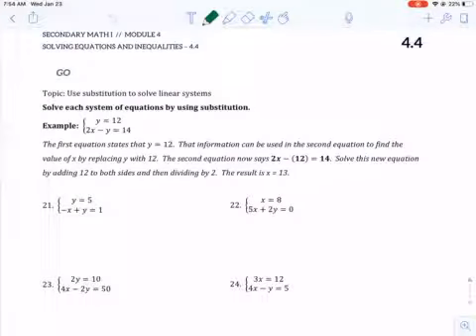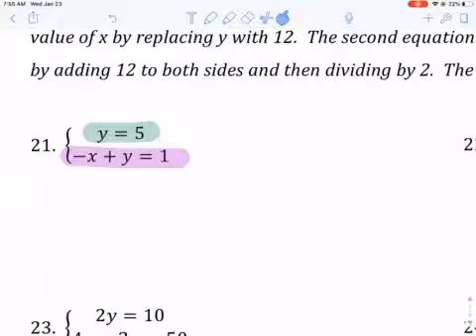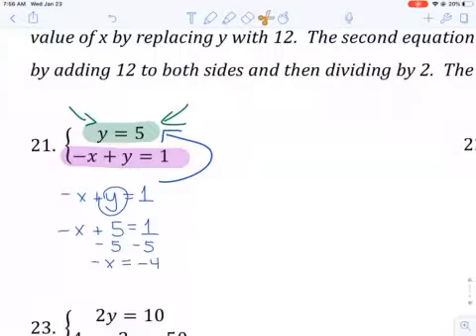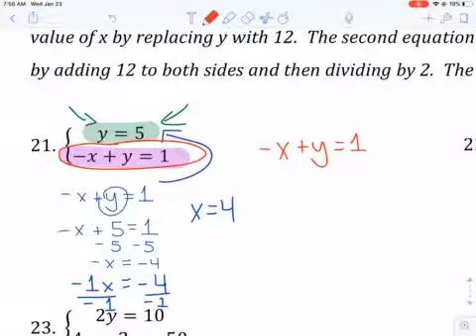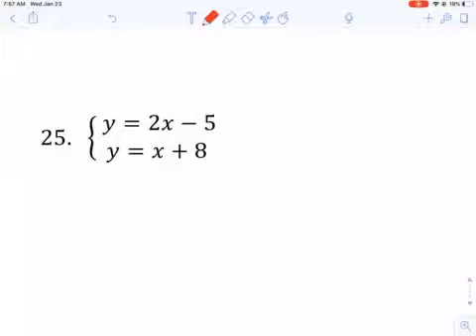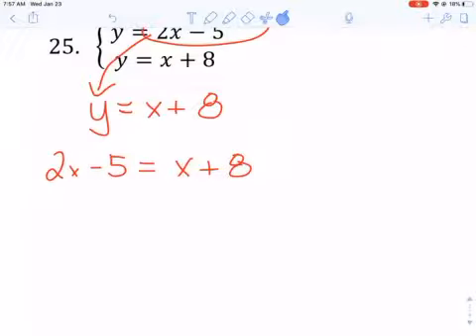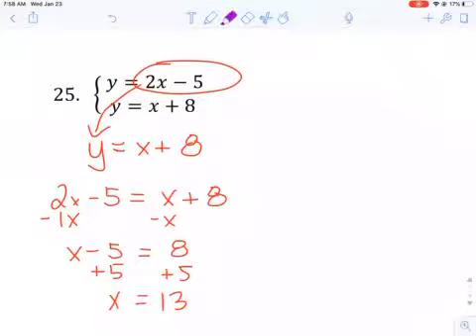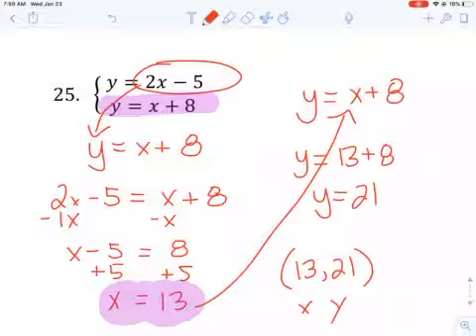Solving Systems Using Substitution (Ready Set Go 4.4)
Using Ready Set Go 4.4, I walk through using substitution to solve a system of equations involving two variables